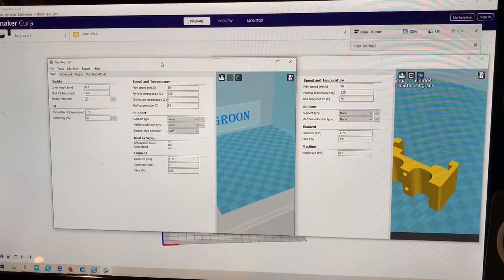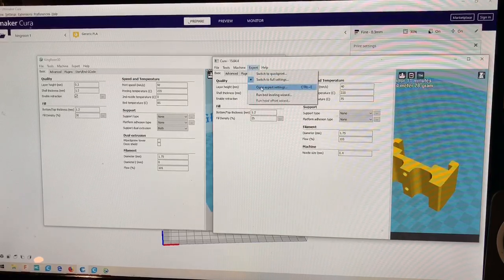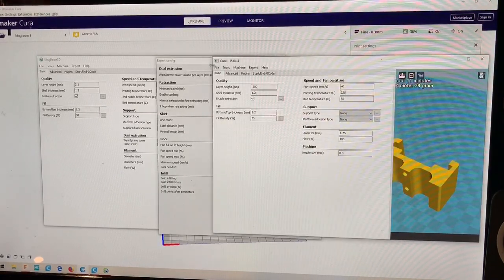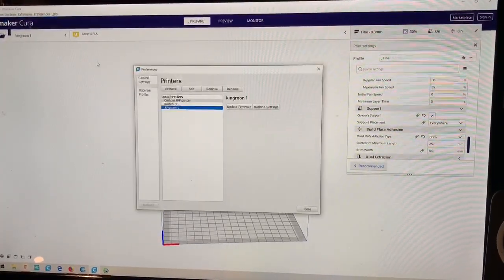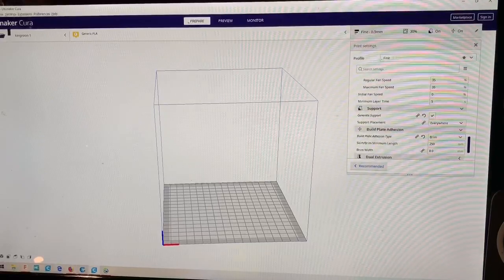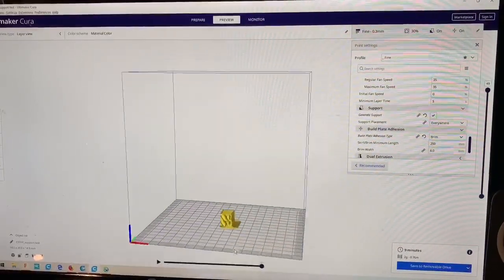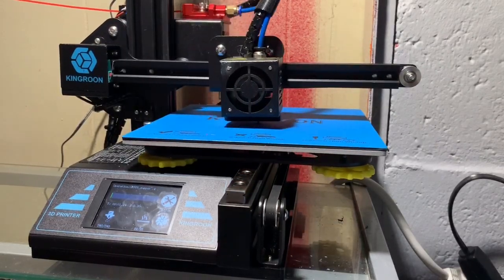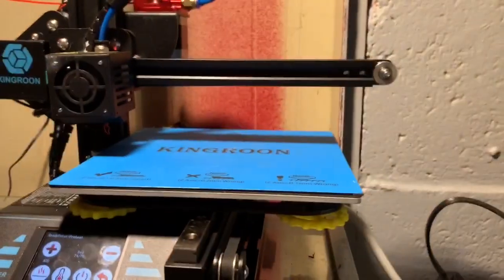Setting up and running the KINGROON 3D printer on CURA version 4.5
A longer video comparing the KINGROON slicer to Cura 15.04 as well as setting up and running the KINGROON 3D printer on Cura version 4.5